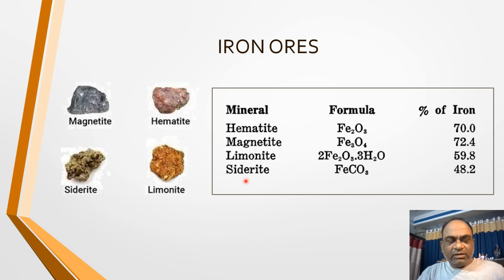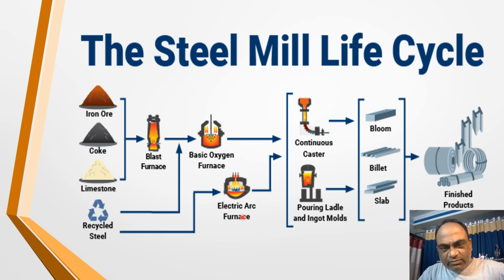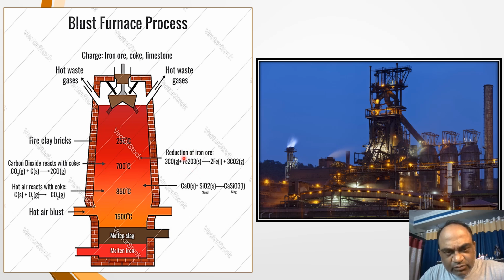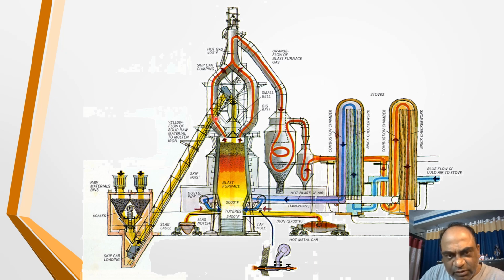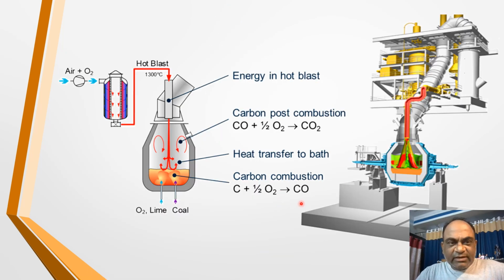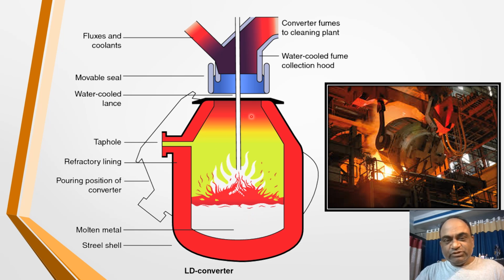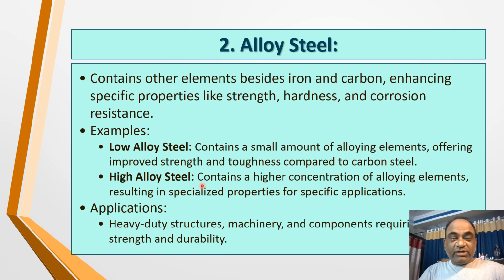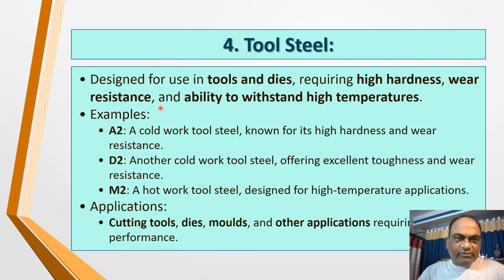STEEL MAKING IN DIFFERENT GRADES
THIS VIDEO EXPLAINS YOU ABSICS OF STEEL MAKING PROCESS. STEEL MAKING PROCESS STARTS FROM A BLAST FURNACE. BASIC OXYGEN FURNACE PROCESS IS CALLED SECONDARY STEEL MAKING PROCESS.